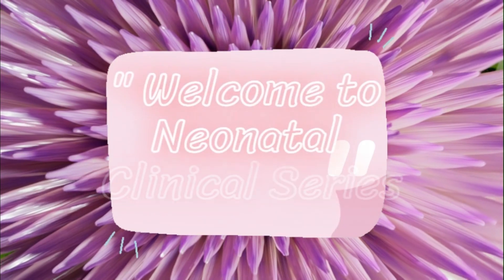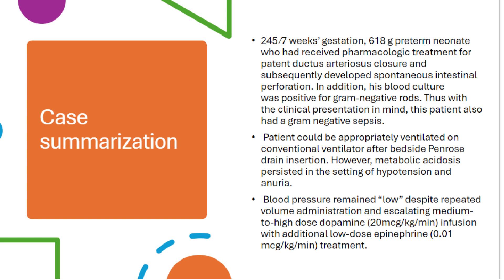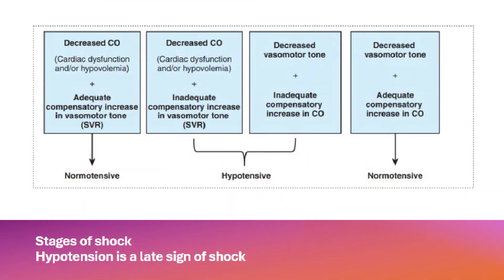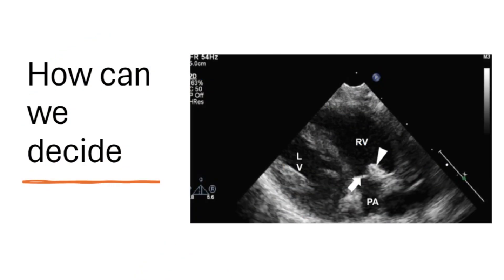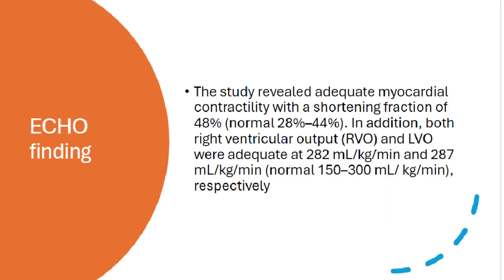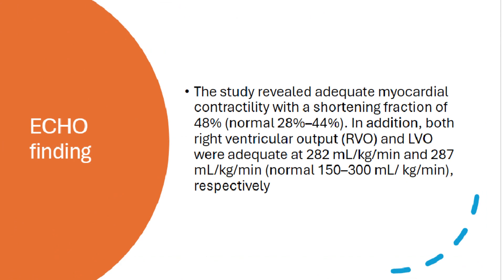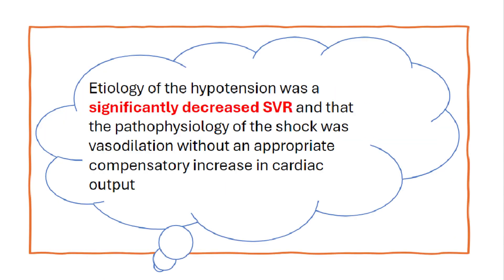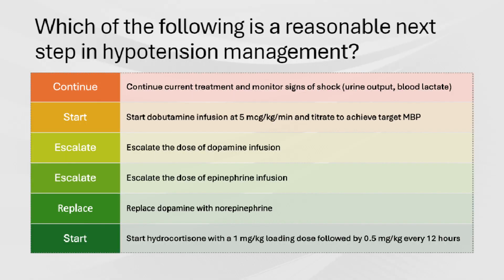Neonatal Shock case study english version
Understanding and effectively managing neonatal shock is critical for improving survival rates and long-term outcomes for newborns. By reevaluating the conventional hypotension guidelines, we aim to foster a more nuanced approach that prioritizes the unique needs of each infant. This video is not just about challenging the status quo; it's about advocating for evidence-based practices that can lead to safer, more effective treatments. Join us as we explore the latest insights and innovations in neonatal care, and help pave the way for a better future for our youngest and most vulnerable patients.